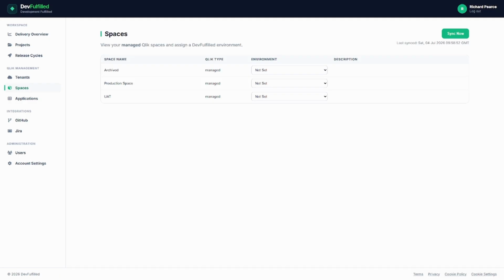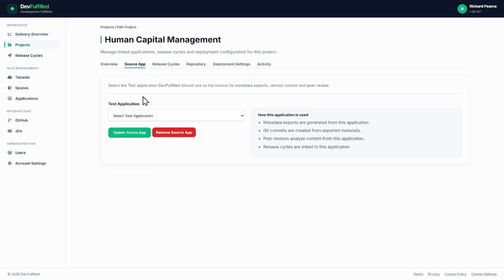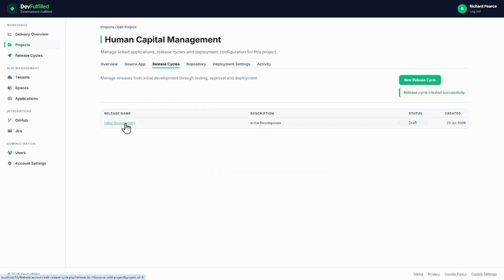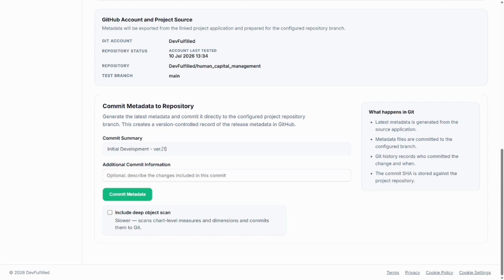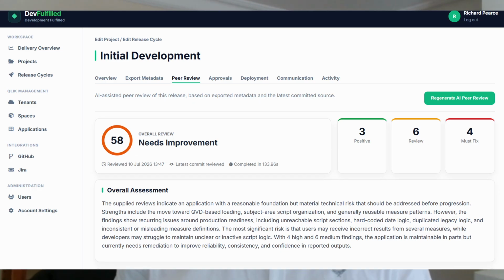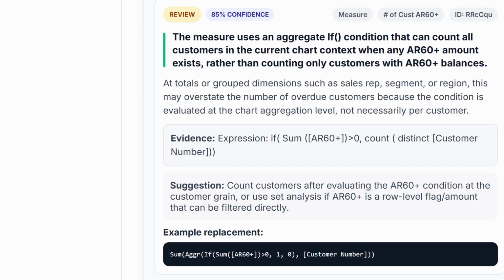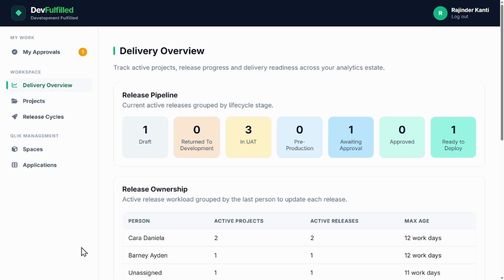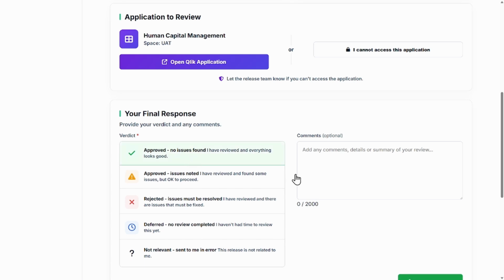DevFulfilled Product Demo | Qlik Release Management from Development to Deployment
See how DevFulfilled helps Qlik Sense teams manage the complete release process — from development through review, testing and approvals, ready for deployment.

In this product demonstration, we follow a Qlik application through the core DevFulfilled workflow:

✓ Synchronize Spaces and Applications from Qlik Sense
✓ Create and manage projects and releases
✓ Track releases through the delivery pipeline
✓ Export Qlik metadata and commit changes to GitHub
✓ Run AI-powered peer reviews
✓ Identify potential issues and improvement opportunities
✓ Request internal and external approvals
✓ Manage questions and feedback during sign-off
✓ Maintain a complete release history and audit trail

DevFulfilled brings the processes surrounding a Qlik release together in one place, helping teams replace disconnected spreadsheets, emails, messages and manual tracking with a consistent and transparent workflow.

You can try DevFulfilled with the Free plan and manage your first project from development through to deployment @

DevFulfilled — Development Fulfilled.